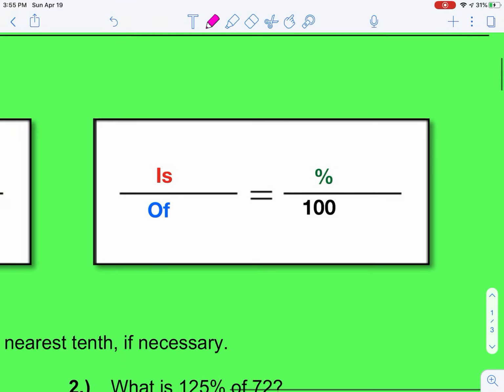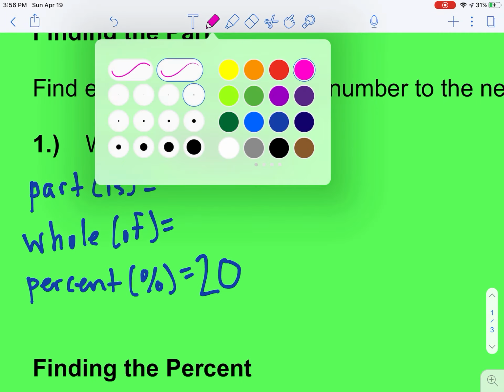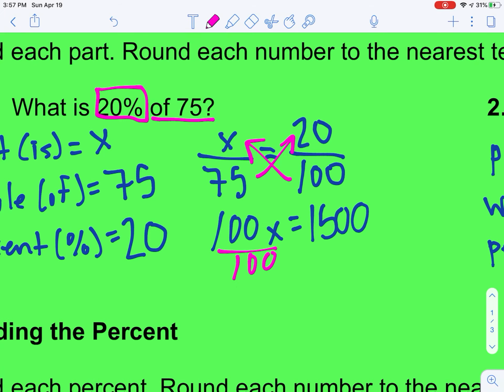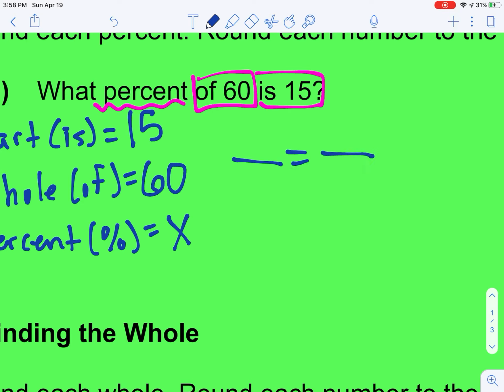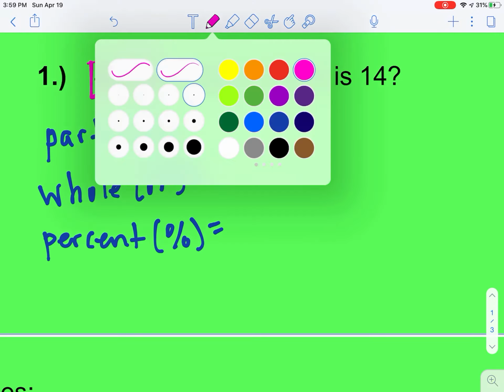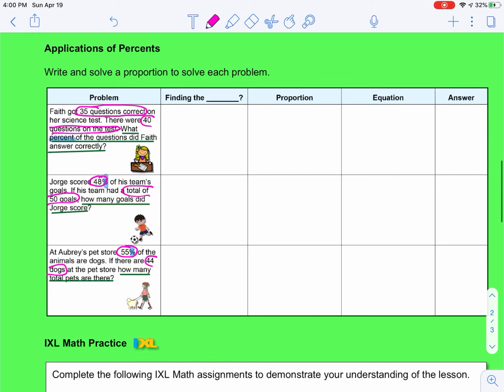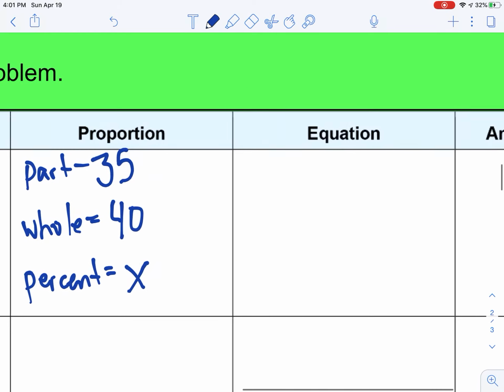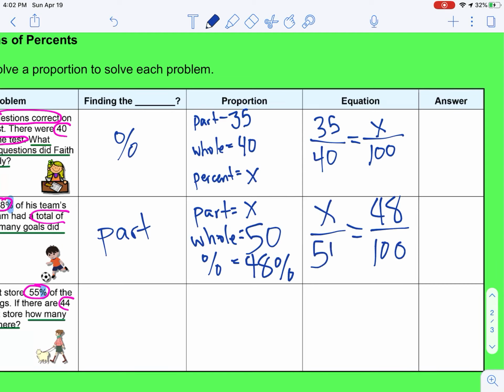Advanced Math Concept - Lesson 9.3: The Percent Proportion